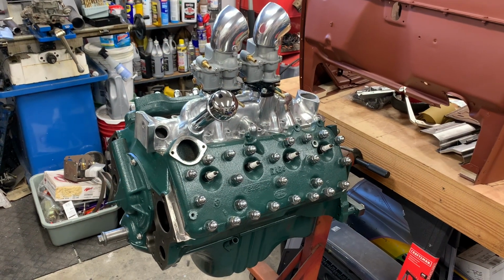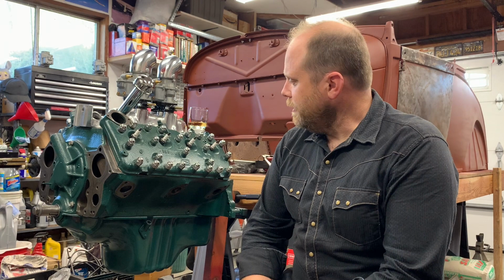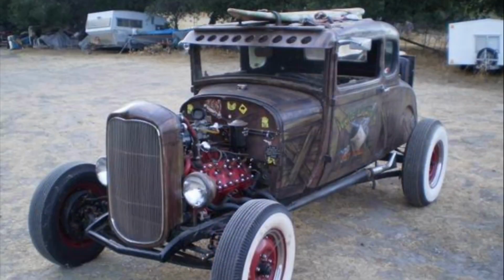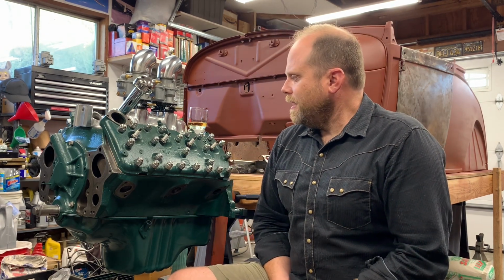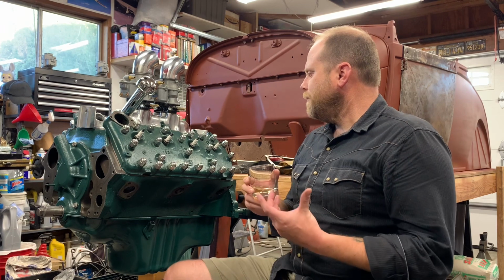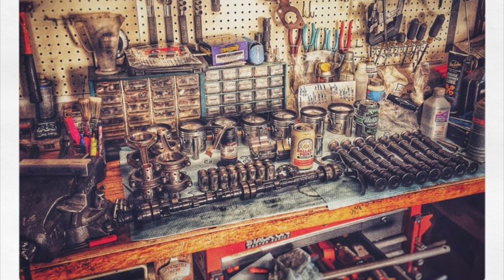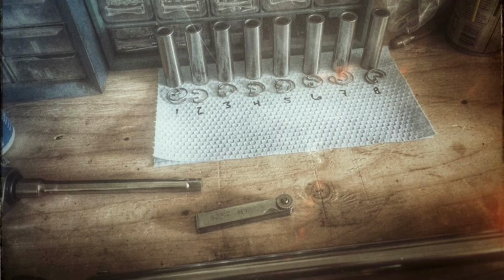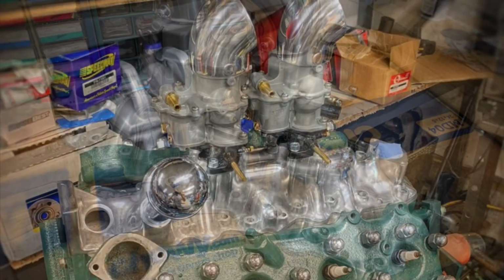Lets Talk Ford’s Flathead V8 Engine: 1928 Ford Model A Hot Rod Project; The Crazy Casey Roadster Ep7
Hey There!

This week I’ve decided to sit down with a glass of whiskey and spin you a yarn. Things like “you get what you pay for” and “do unto others” are discussed, along with how I went about building the 1949 Ford Flathead V8 engine for my roadster project. So, pour yourself your favorite beverage, and sit down in a comfy chair, and relax to the soothing sounds engines and me rambling for 16 minutes and 51 seconds.

And please don’t forget to hit that “LIKE” button, and “SUBSCRIBE” to the channel if you like what you see, and want to see more videos like this every single week! And hit me in the comments section to know what you think, and what YOU want to see more of in future videos.